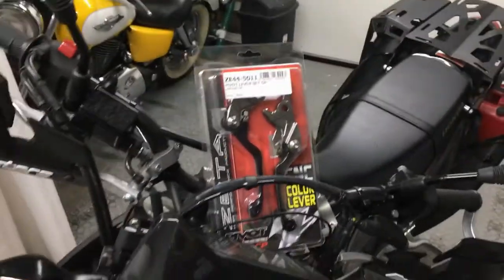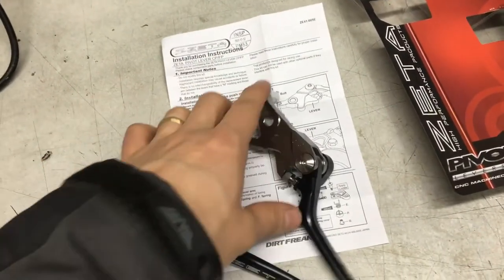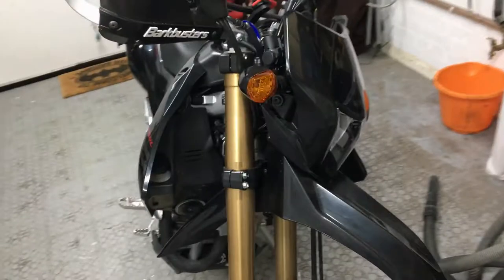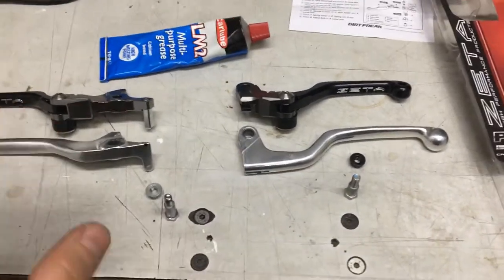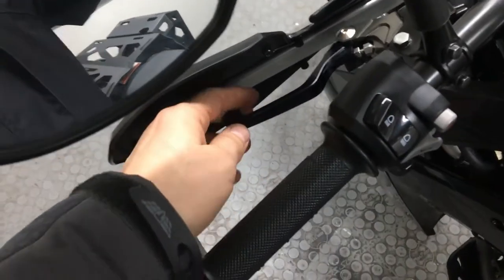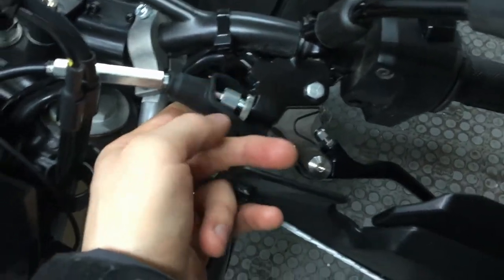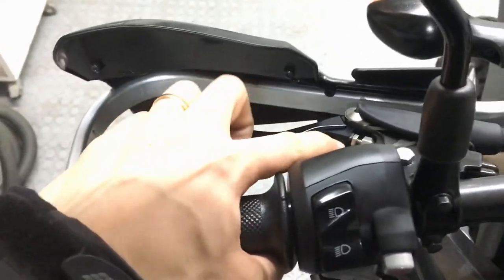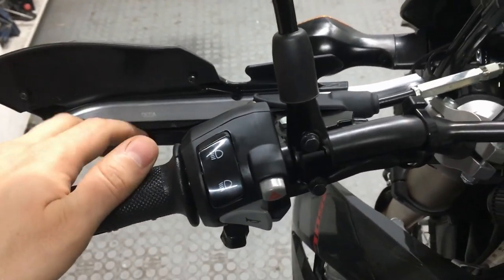How to install Zeta Pivot Levers on Honda CRF250L (Zeta Brake and Clutch Lever Set ZE44-5011)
Short video tutorial demonstrating how to fit and setup Zeta brake and clutch levers (Set ZE44-5011) onto Honda CRF250L.

Torque Values:
Lever Main Pivot Bolt: 1Nm = 0.74lbf-ft
Counter-locking Nut For Main Pivot Bolt: 5.9Nm = 4.4lbf-ft
Lever Assembly Clamp Bolts: 9.8Nm = 7.2lbf-ft

Video Shortcuts:
Reasons For Installing Sorter Pivot Levers: 00:00
Installation Process Overview: 01:59
Stock Levers Removal: 02:50
Zeta Levers Installation: 05:35
Clutch Freeplay Adjustment: 08:03
Lever Setup For 1 or 2 Finger Breaking: 08:43

For more tutorials about fitting accessories on Honda CRF250, please see my other videos.